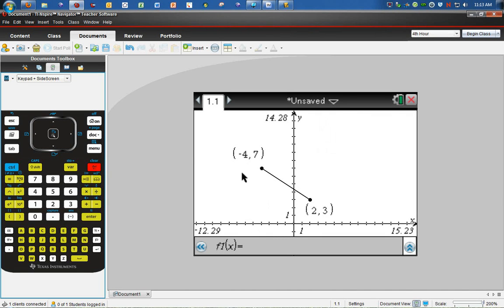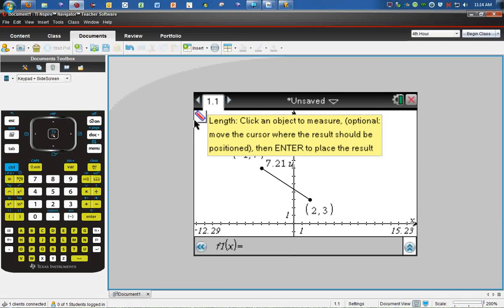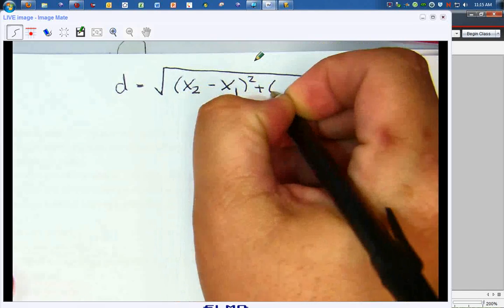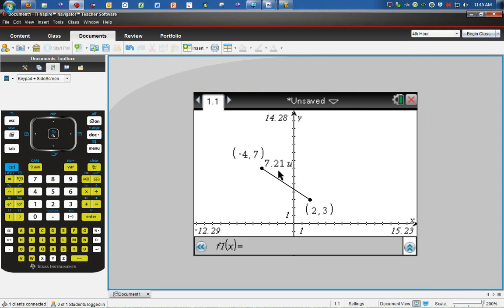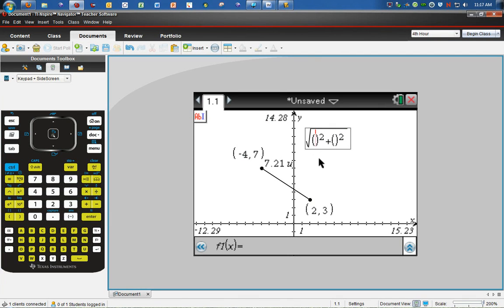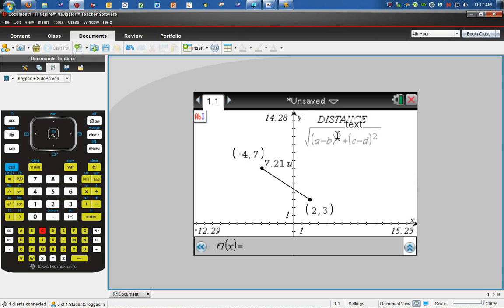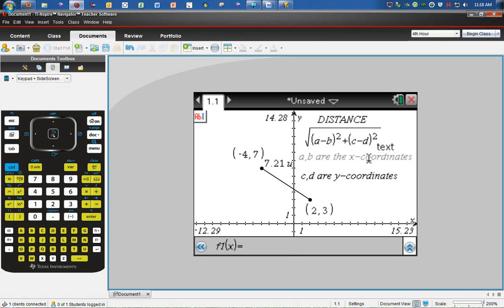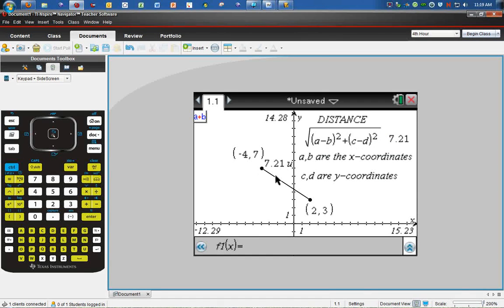plot a point 4 verifying the distance formula